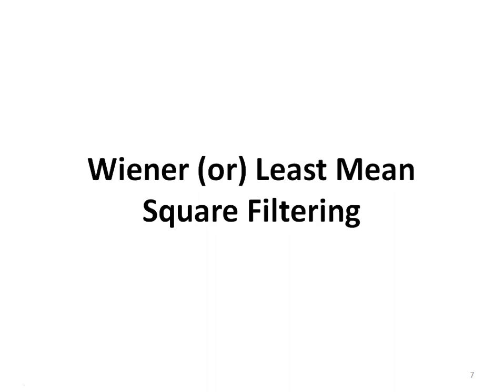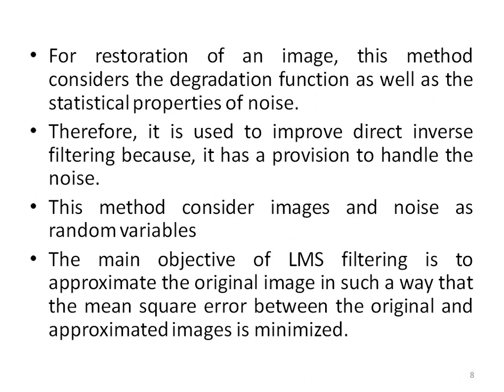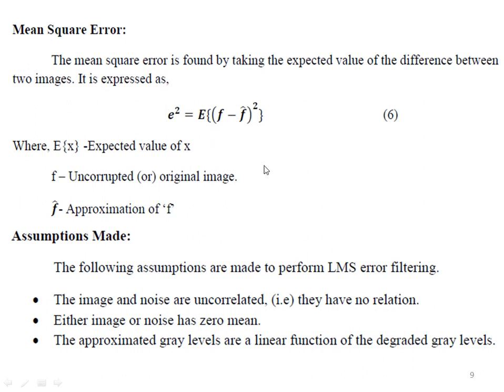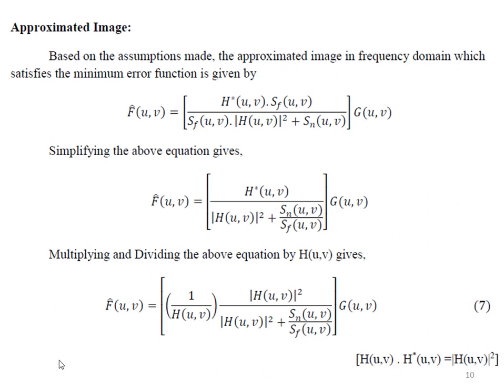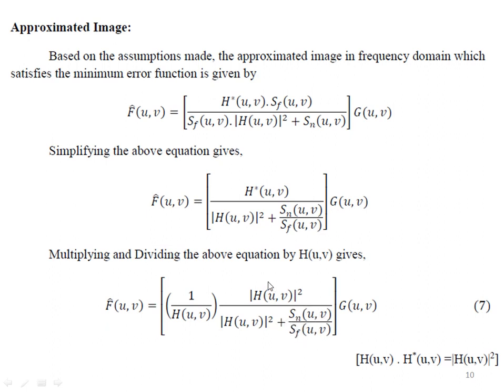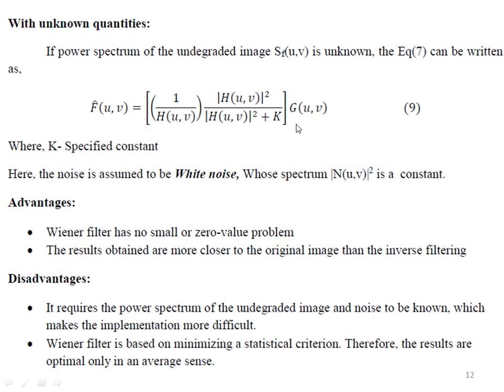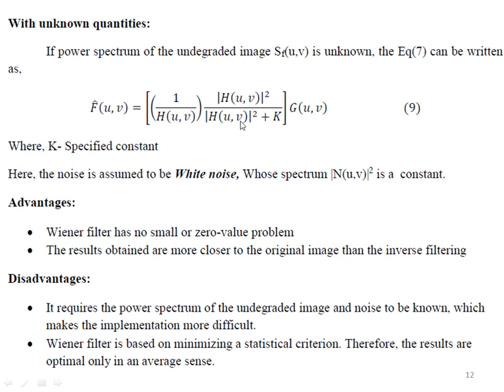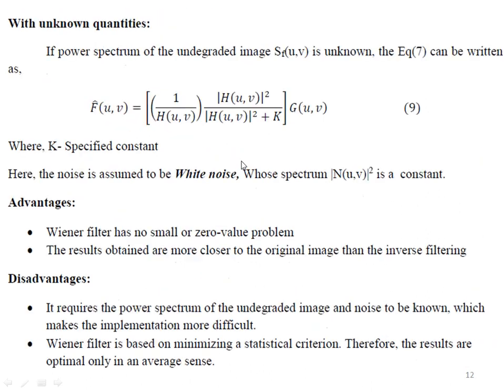Wiener Filter Explained in Malayalam